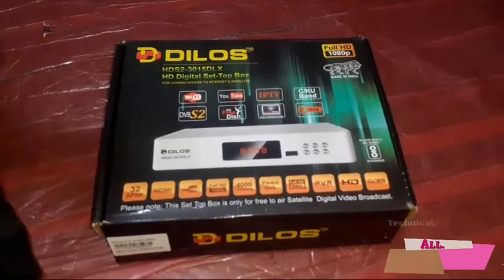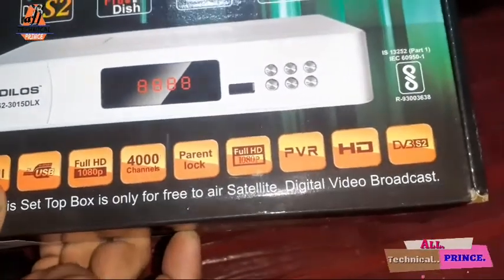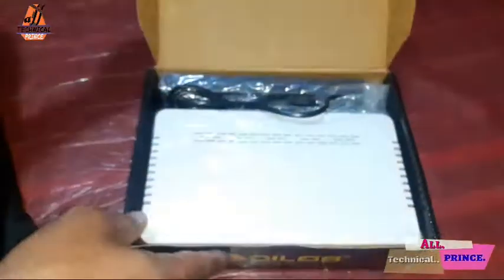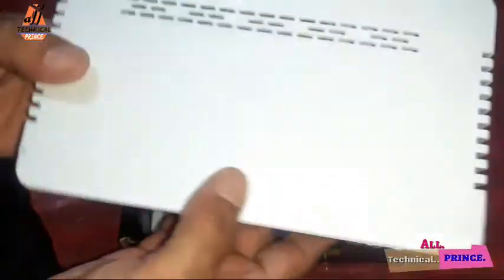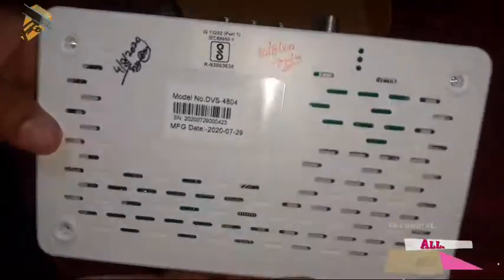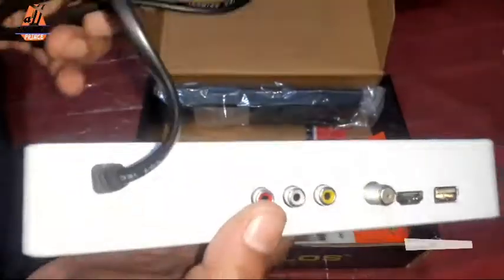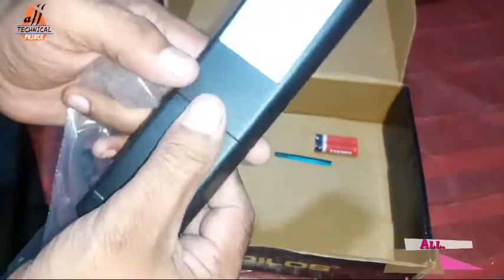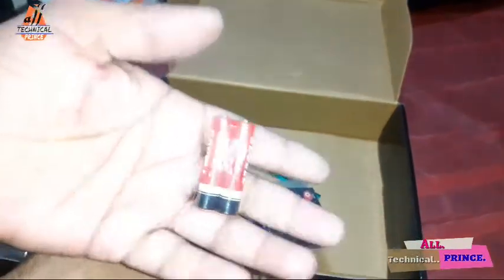DILOS 3015 DLX new setopbox unboxing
solid compny ka new setopbox ..